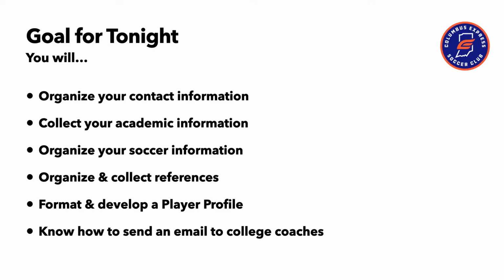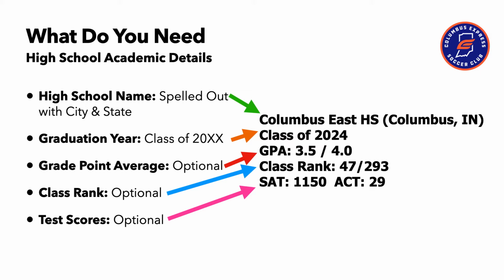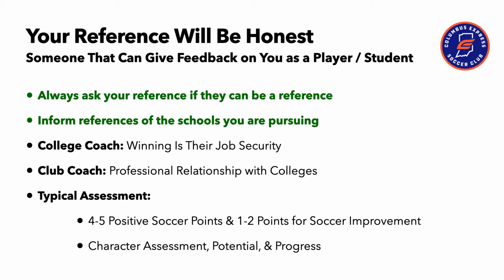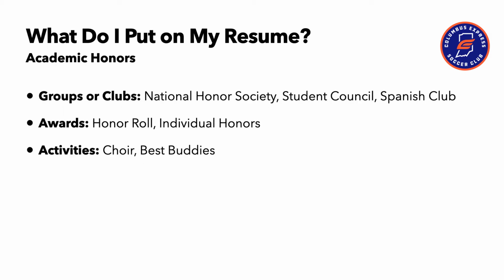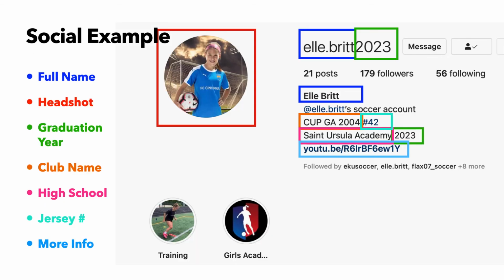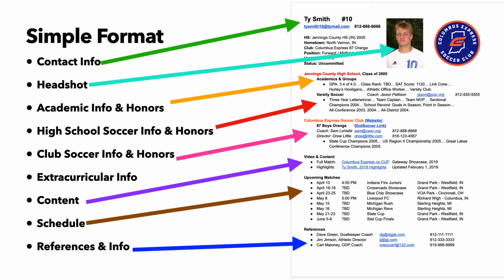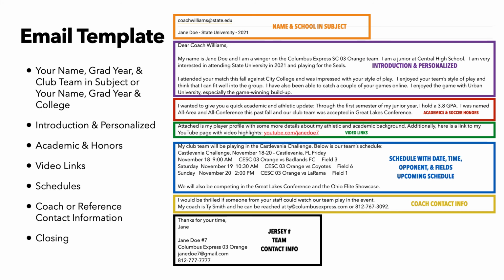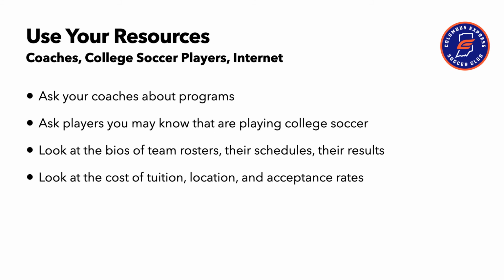Player Profile Tutorial 2021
Step by Step guide to creating your Player Profile